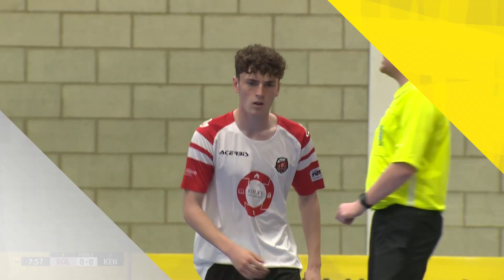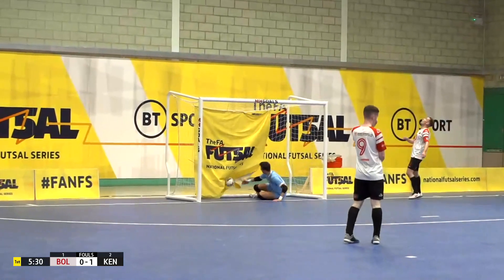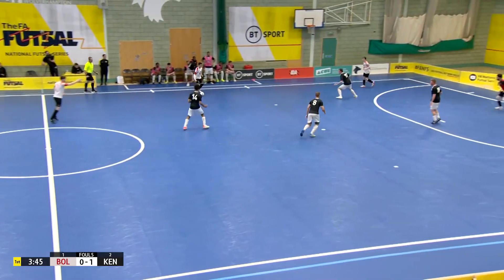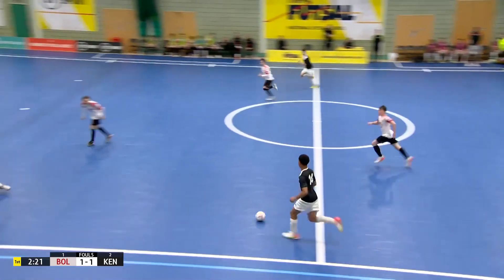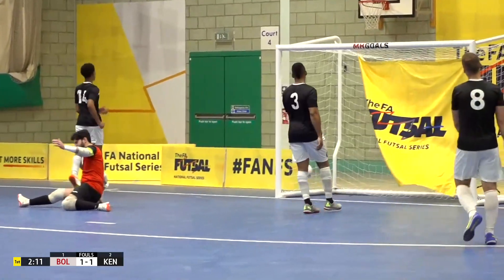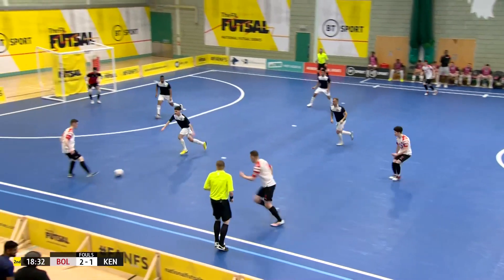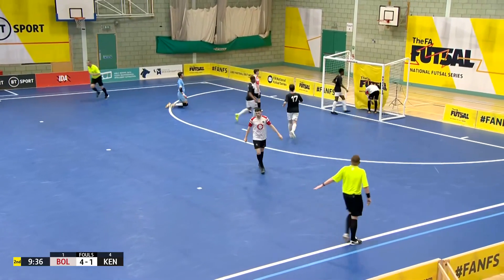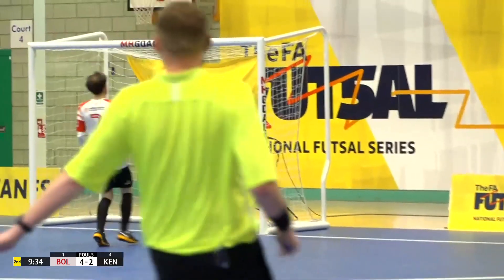HIGHLIGHTS | Men's Tier One Play-Offs 2nd Leg | Bolton vs. Kent United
We're nearing the end of the 2021/22 NFS season! Watch all the highlights from the 2nd leg of the Men's Tier One clash between Bolton and Kent United.

1 May 2022
University of Wolverhampton, Walsall Campus